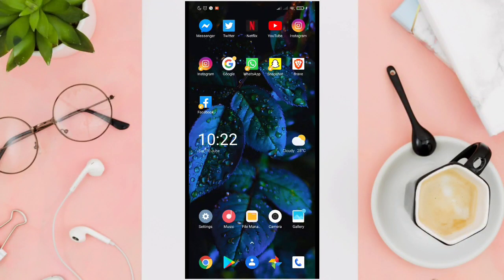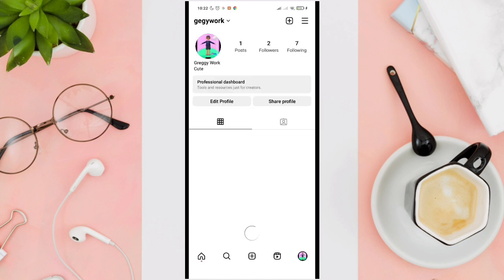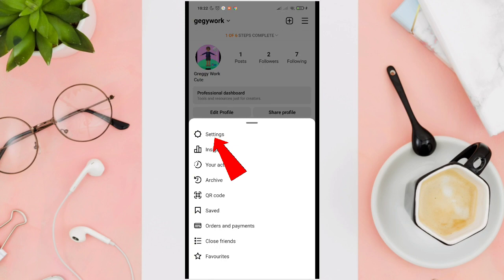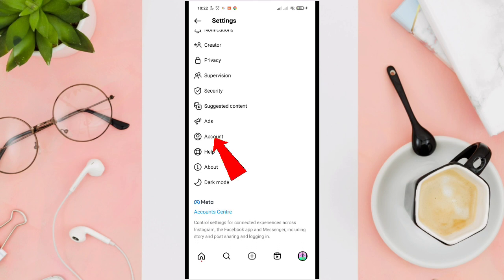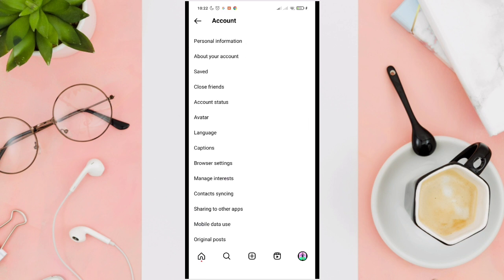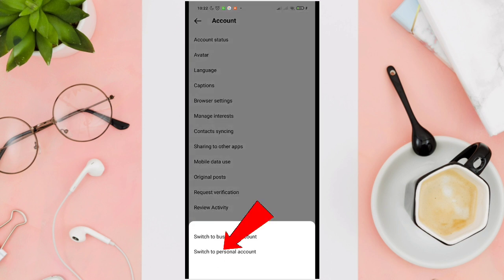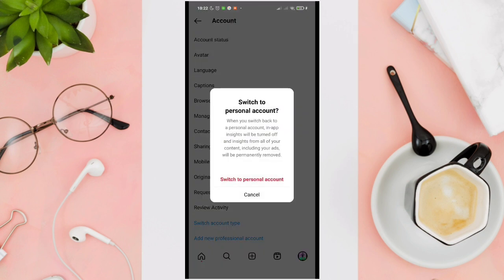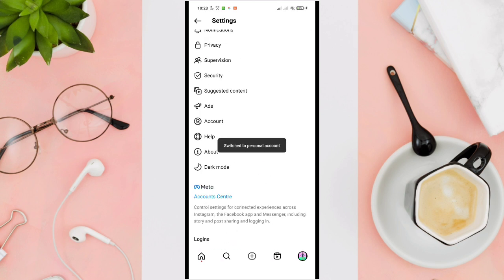How To Switch Instagram Back To Personal Account (Step By Step)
Discover how to switch your Instagram account back to a personal profile with our step-by-step tutorial. Whether you're currently using a business or creator account and want to return to a personal account, we'll guide you through the process seamlessly. Follow our instructions to access Instagram settings, navigate to the account section, and switch to a personal account. Enjoy the benefits of a personal Instagram profile and connect with your followers on a more personal level.